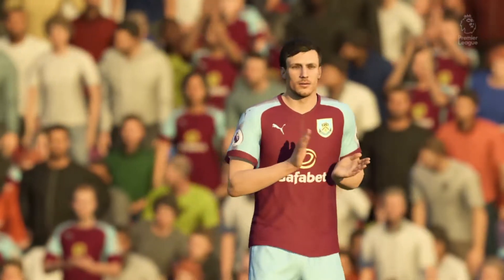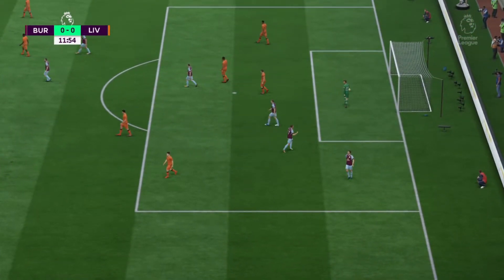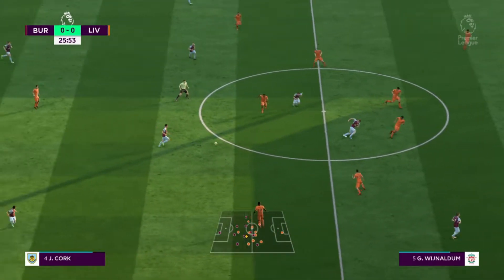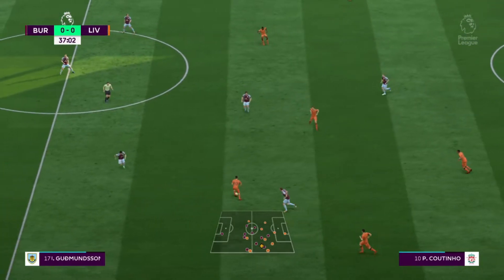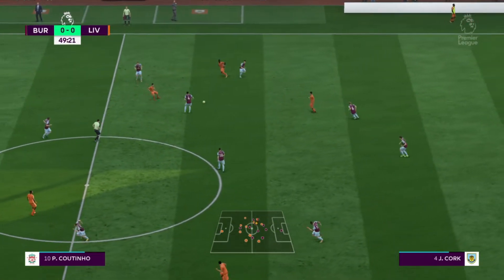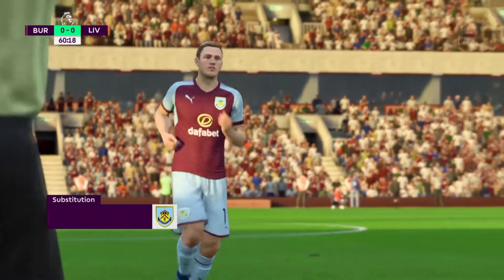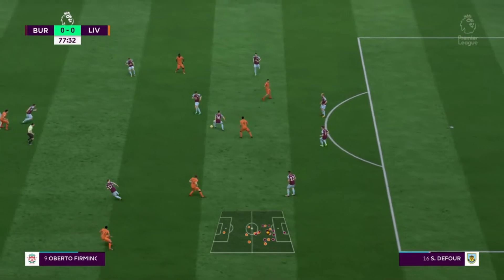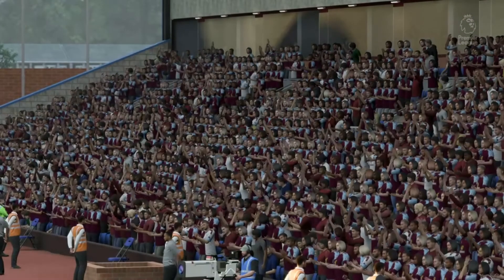FIFA 18 | Burnley vs Liverpool | Premier League 2017/18 | PS4 Full Match Gameplay Prediction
FIFA 18 | Burnley vs Liverpool | Premier League 2017/18 | CPU vs CPU | Predictions | Match Day 22

..IF U LIKE THE CONTENT..

FIFA 18 | West Brom vs Brighton | Premier League 2017/18 | CPU vs CPU | Predictions | Match Day 23

FIFA 18 | Huddersfield vs West Ham | Premier League 2017/18 | CPU vs CPU | Predictions | Match Day 23

FIFA 18 | Manchester United vs Stoke City | Premier League 2017/18 | CPU vs CPU | Predictions | Match Day 23

FIFA 18 | Crystal Palace vs Burnley | Premier League 2017/18 | CPU vs CPU | Predictions | Match Day 23

FIFA 18 | Chelsea vs Leicester City | Premier League 2017/18 | CPU vs CPU | Predictions | Match Day 23

FIFA 18 | Liverpool vs Manchester City | Premier League 2017/18 | CPU vs CPU | Predictions | Match Day 23

FIFA 18 | Swansea City vs Tottenham | Premier League 2017/18 | CPU vs CPU | Predictions | Match Day 22

FIFA 18 |  Leicester City Vs Huddersfield | Premier League 2017/18 | CPU vs CPU | Predictions | Match Day 22

FIFA 18 |  Stoke City vs Newcastle United | Premier League 2017/18 | CPU vs CPU | Predictions | Match Day 22

FIFA 18 |  Everton vs Manchester United | Premier League 2017/18 | CPU vs CPU | Predictions | Match Day 22

FIFA 18 : BEST YOUNG RIGHT MIDFIELDERS WITH HIGH POTENTIAL TO BUY ON CAREER MODE !!! (17-20 YRS)

FIFA 18 : BEST YOUNG ATTACKING MIDFIELDERS WITH HIGH POTENTIAL TO BUY ON CAREER MODE !!! (17-20 YRS)

FIFA 18 : BEST YOUNG CENTRAL MIDFIELDERS WITH HIGH POTENTIAL TO BUY ON CAREER MODE !!! (17-20 YRS)

FIFA 18 : BEST YOUNG DEFENSIVE MIDFIELDERS WITH HIGH POTENTIAL TO BUY ON CAREER MODE !!! (17-20 YRS)

FIFA 18 : BEST YOUNG RIGHT BACKS WITH HIGH POTENTIAL TO BUY ON CAREER MODE !!! (17-20 YRS)

FIFA 18 : BEST YOUNG CENTRE BACKS WITH HIGH POTENTIAL TO BUY ON CAREER MODE !!! (17-20 YRS)

FIFA 18 : BEST YOUNG LEFT BACKS WITH HIGH POTENTIAL TO BUY ON CAREER MODE !!! (17-20 YRS)